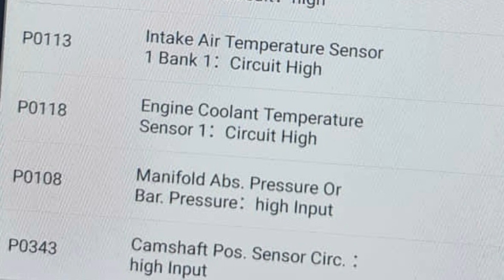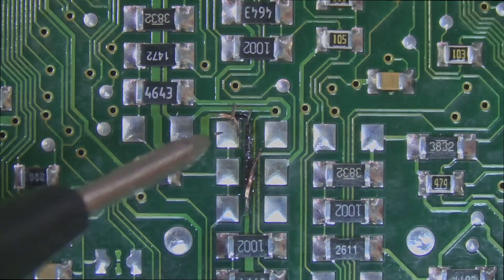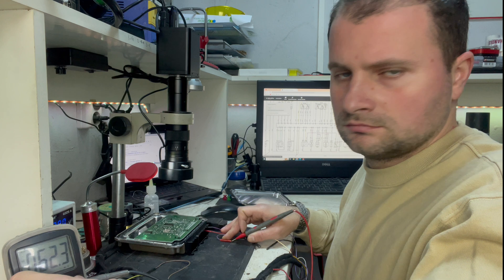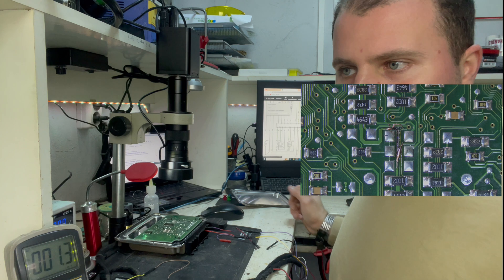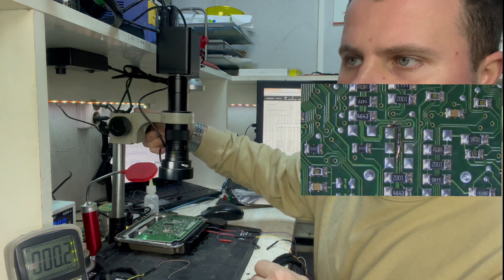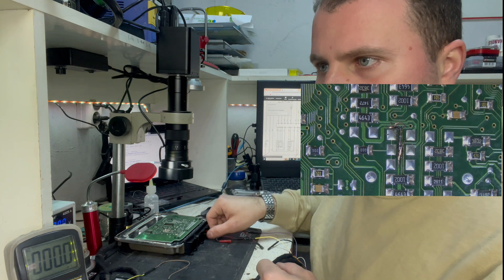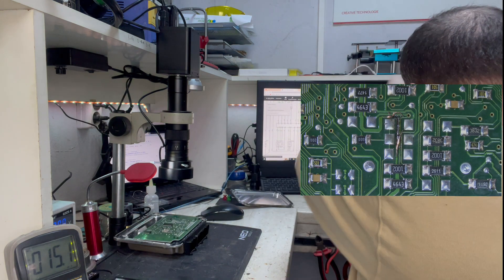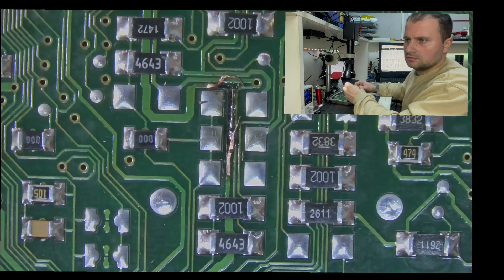VW Golf ECU ME7.5.10 repair | engine won’t start